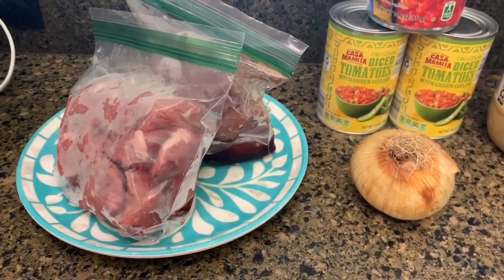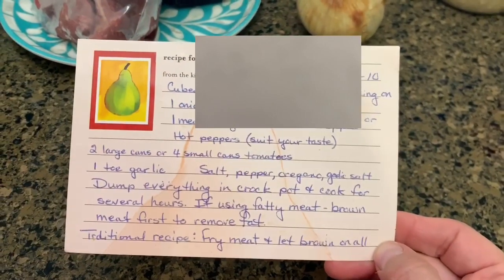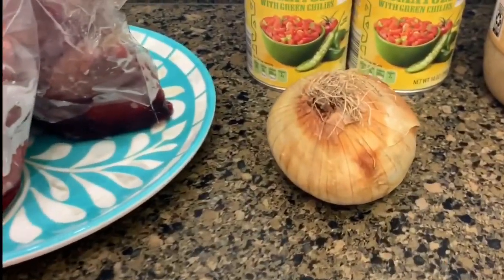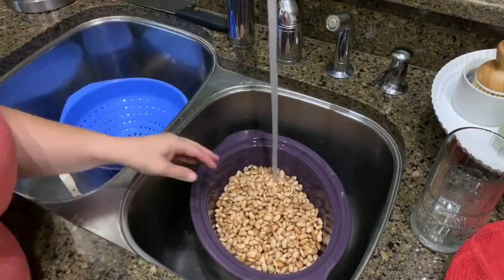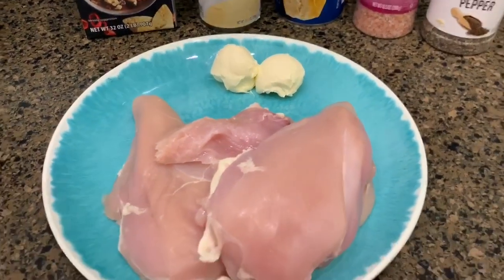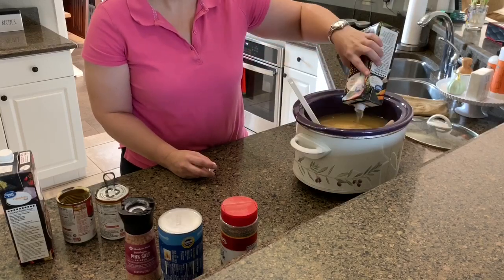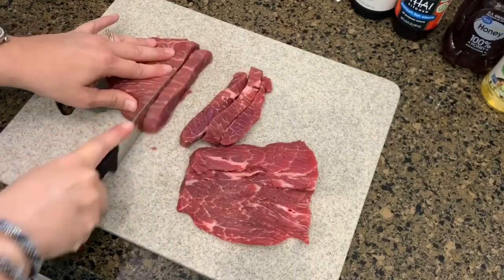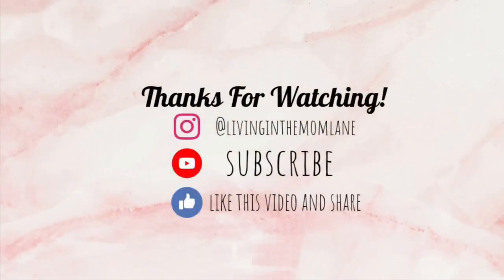CROCKPOT RECIPES | QUICK & EASY CROCKPOT MEALS | WHAT'S FOR DINNER | LIVING IN THE MOM LANE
WELCOME BACK! I'm sharing some QUICK & EASY CROCKPOT MEALS with you today! I hope you enjoy!  The recipes are listed below.

CHILI VERDE:
1LB CUBED PORK OR BEEF
1 ONION CHOPPED
1 MEDIUM CAN GREEN CHILIES
HOT PEPPERS - OPTIONAL
2 LG CANS OR 4 SMALL CANS TOMATOES
1 TOE OF GARLIC--I USE MINCED GARLIC IN A JAR
SALT, PEPPER, OREGANO, GARLIC SALT TO TASTE

DUMP EVERYTHING IN CROCK AND COOK FOR 6-8HRS ON LOW

SOUP BEANS/PINTO BEANS:

I SOAK MY BEANS OVER NIGHT.  I DO LARGE BATCHES TO HAVE LEFTOVERS FOR REFRIED BEANS.  USE THE AMOUNT YOU FEEL WORKS BEST FOR YOUR FAMILY.  USE ONE HAM STEAK CUT IN LARGE CHUNKS.  BACON GREASE IS OPTIONAL BUT REALLY ADDS AN AMAZING FLAVOR.  COOK ON LOW FOR 8HRS.

CHICKEN AND DUMPLINGS:
2- 2 1/2 BONELESS SKINLESS CHICKEN BREASTS
2 TBSP BUTTER
2 CANS OF CREAM OF CHICKEN
1- 1 1/2 BOX OF CHICKEN BROTH- - MAY USE LOW SODIUM IF YOU PREFER
1 CAN OF GRANDS BISCUITS - MAY USE ANOTHER BRAND BUT MAKE SURE THEY'RE LARGE BISCUITS

PLACE CHICKEN, CREAM OF CHICKEN, BUTTER AND CHICKEN BROTH IN CROCK. COOK ON LOW FOR 6-8HRS.  FOR THE LAST 30MIN OF COOKING TIME, TEAR APART THE BISCUITS AND ROLL IN HAND SLIGHTLY, DOESN'T HAVE TO BE PERFECT AND PLACE IN CROCKPOT.  COVER WITH LID AND COOK AN ADDITIONAL 30MIN.  ENJOY!

Amazon Favorites: